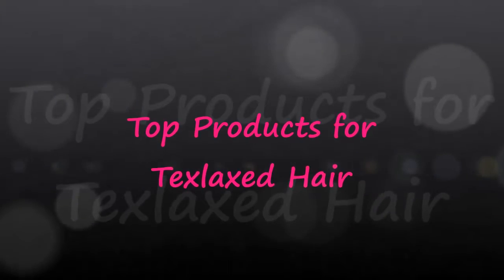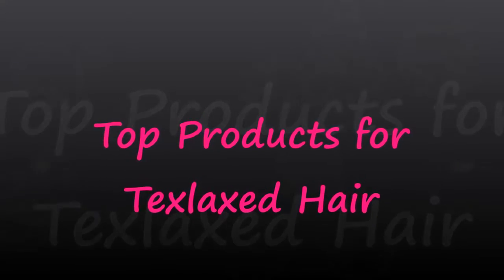Top Products for Texlaxed Hair | Vlogmas Day 16